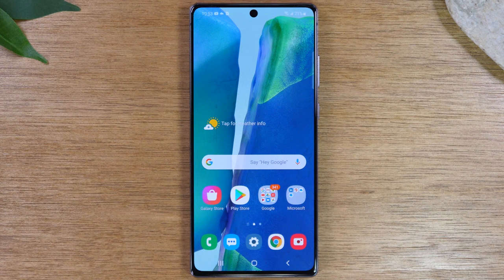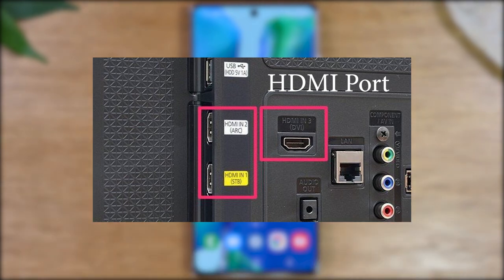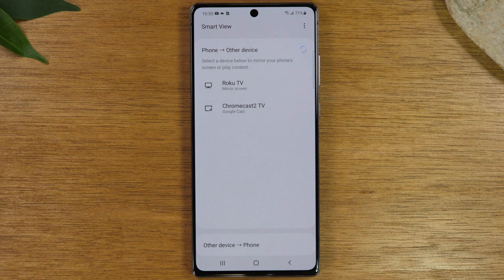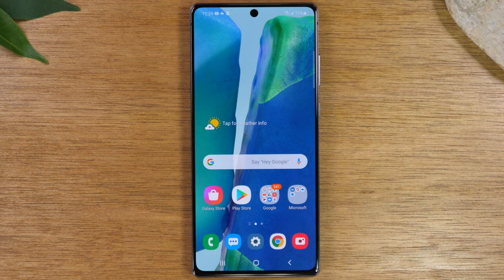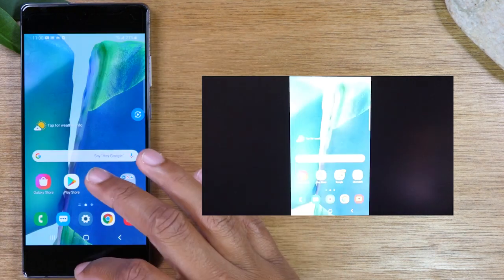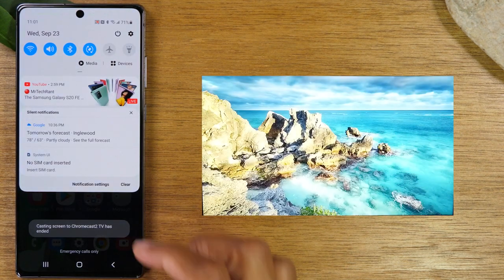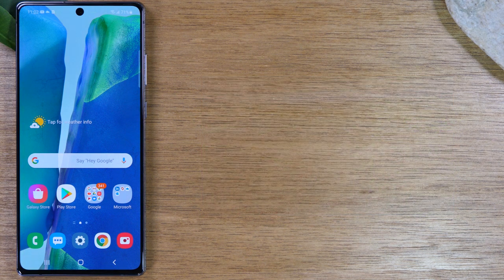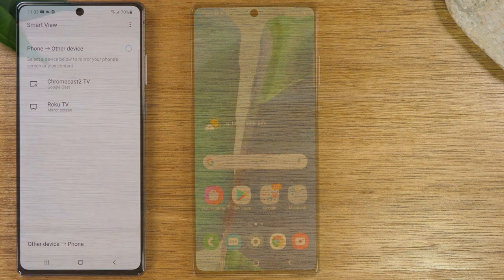Samsung Galaxy Note 20 How to Mirror Your Screen to a TV (Connect to TV)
Samsung Galaxy Note 20 5g easy step by step video on how to mirror your screen to a TV using a cable, Chromecast or Roku. We go over two options: mirroring the entire screen to the tv or just mirroring a video.

*Products Referenced in the Video*
📍Type C to HDMI Cable